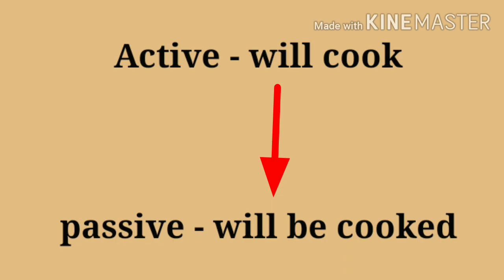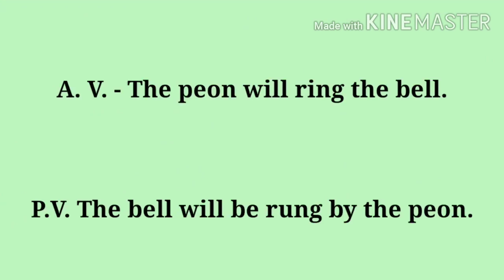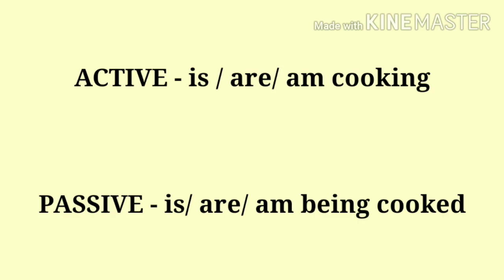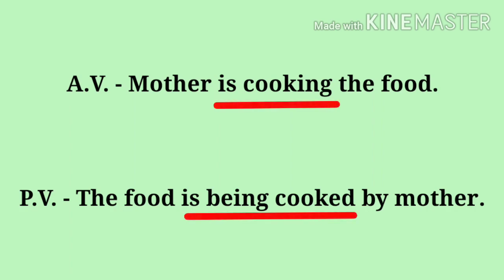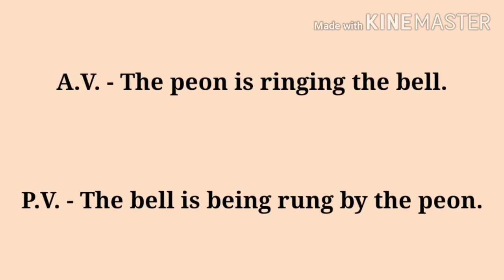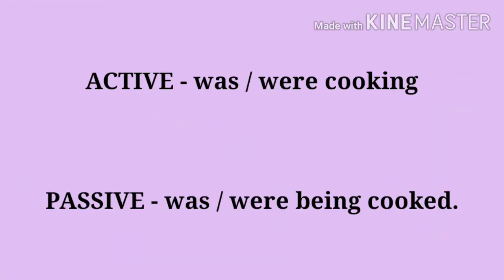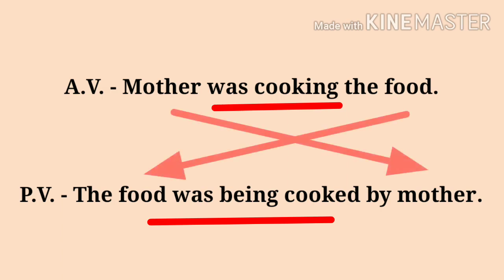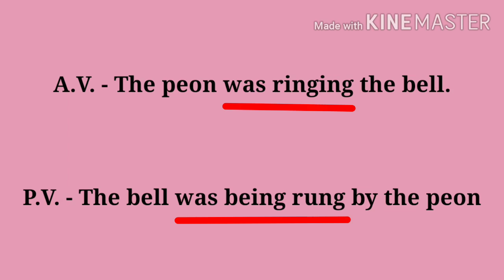ACTIVE AND PASSIVE VOICE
How to convert Active and Passive voice when the sentence is in SIMPLE FUTURE FORM, PRESENT CONTINUOUS FORM, PAST CONTINUOUS FORM and FUTURE CONTINUOUS FORM along with illustrative examples.